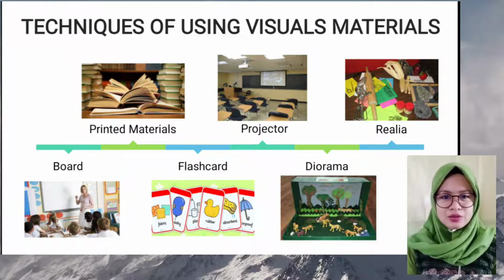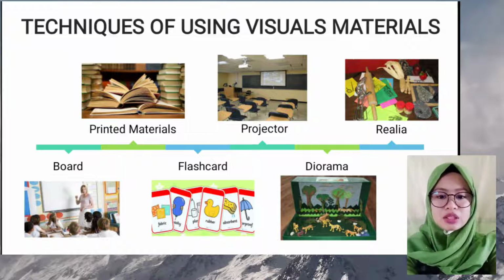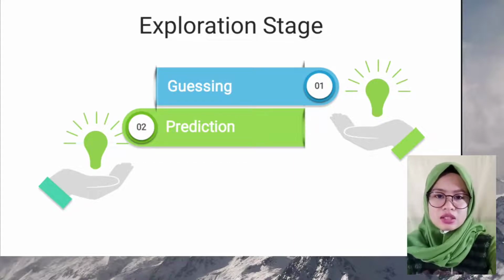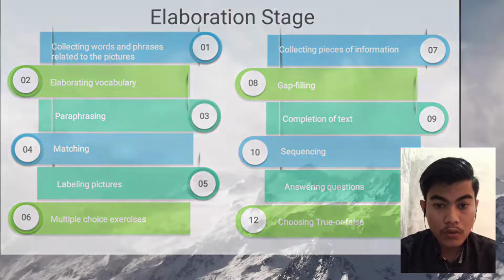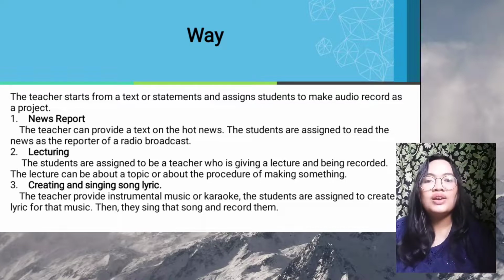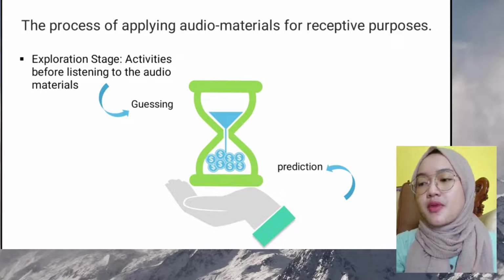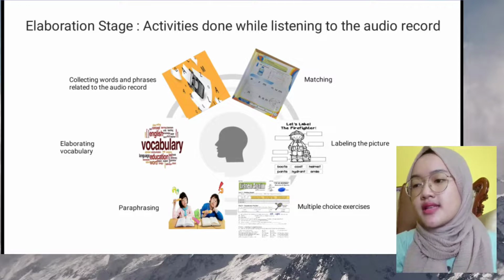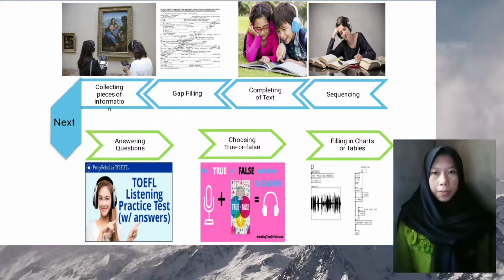Methodology in TESOL - Group 1 - Technique of using visual material and audio material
Assalamualaikum WR.WB

Fabiyan Junino Elindika (A1B218031)
Christina Natlia Simarmata (A1B218032)
Vany Ika Putri (A1B218053)
Hana Safitri (A1B218040)
Samsinar (A1B218056)

In this video we will present about :
Technique of using visual material
and
Technique of using audio material